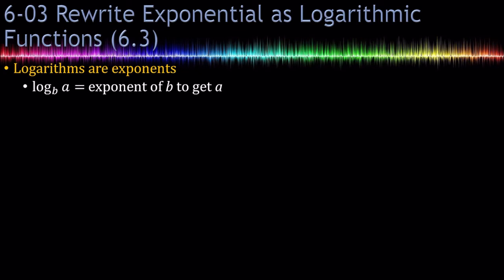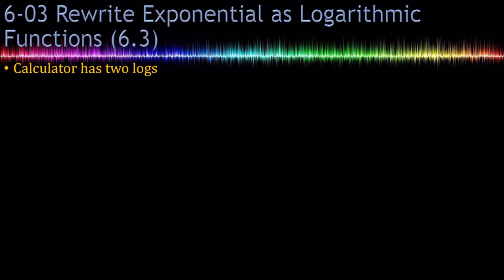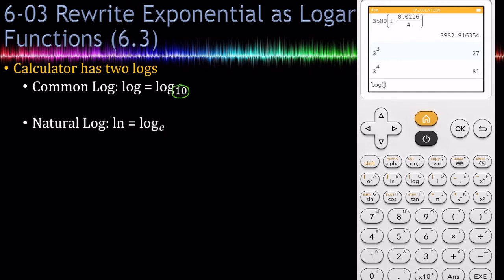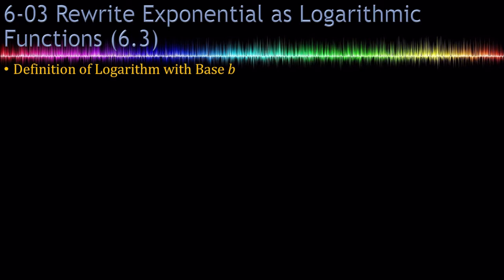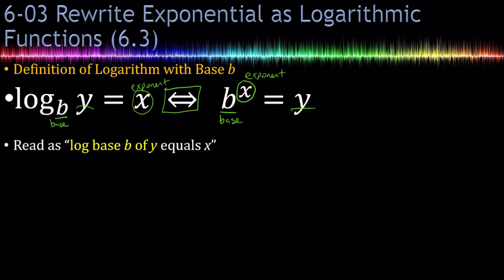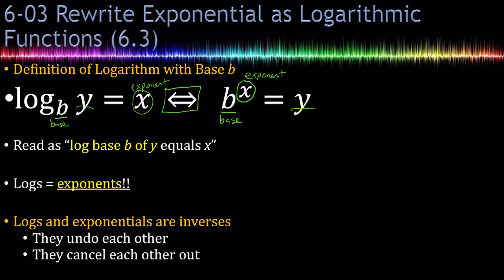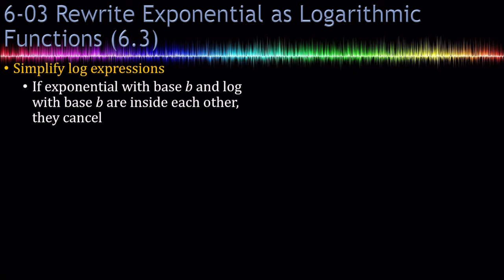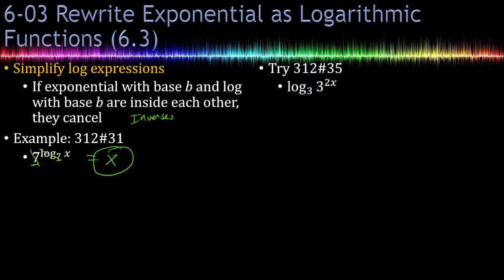Algebra 2 06-03 Rewrite Exponential as Logarithmic Functions (6.3)